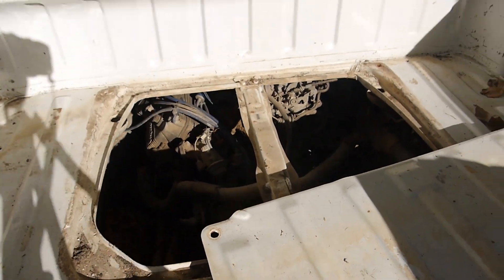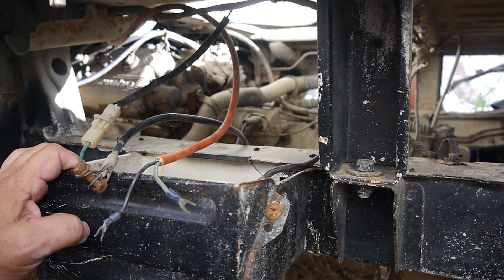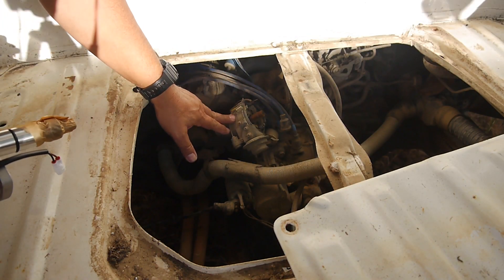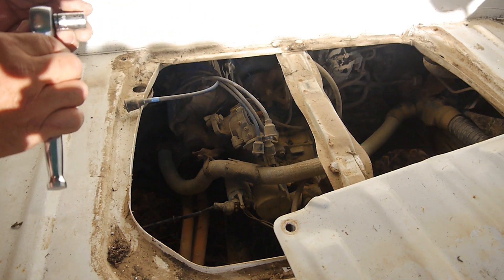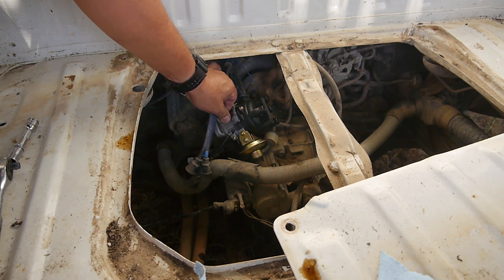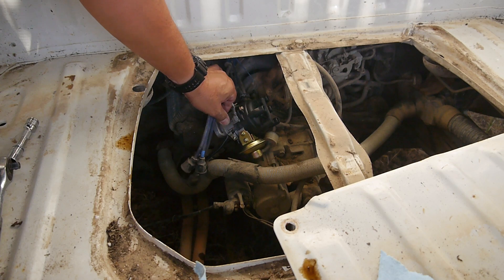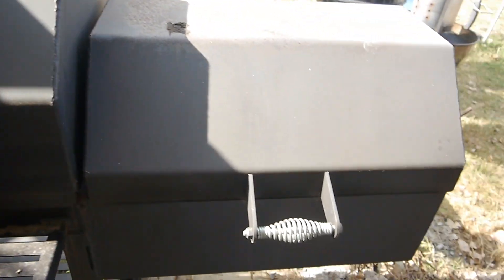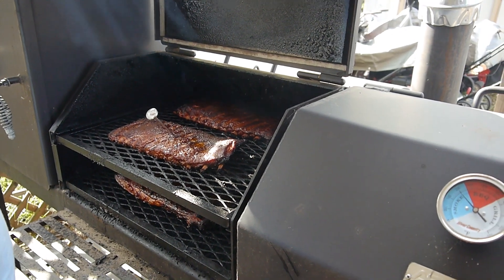Suzuki Mini Truck, Will it Run? What is a Pesla?